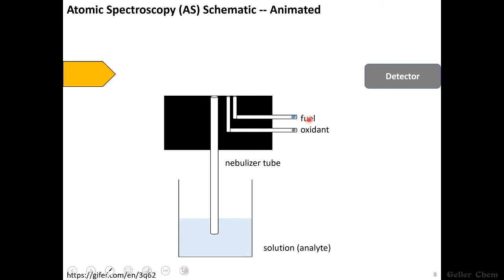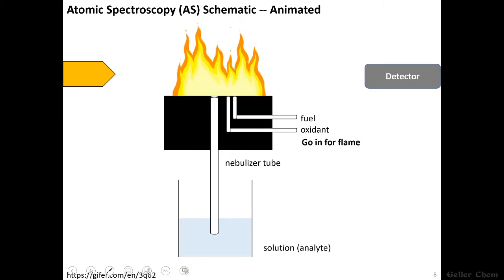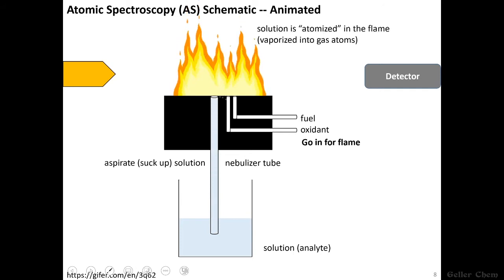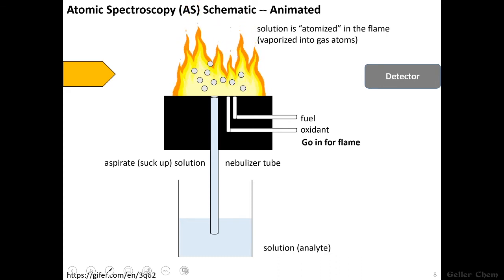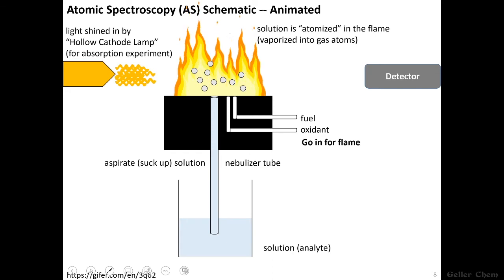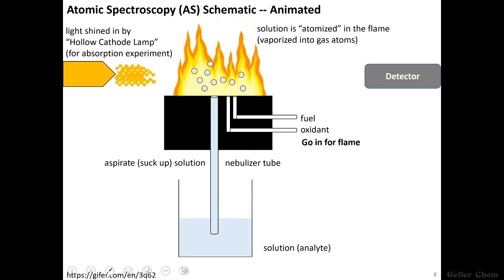2114 Lec 20_Part 2 of 4: Atomic Spectroscopy Design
Images
“Sesame Street”: Elmo
“Porco Rosso”

Music / Sounds
John Legend - “Start a Fire”